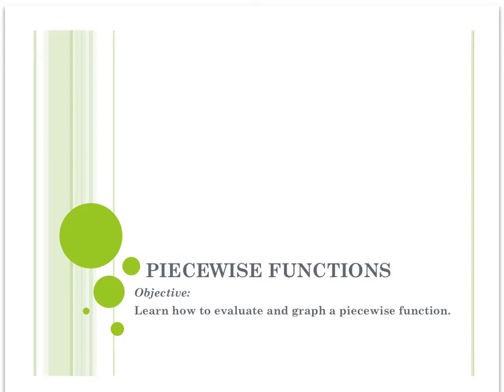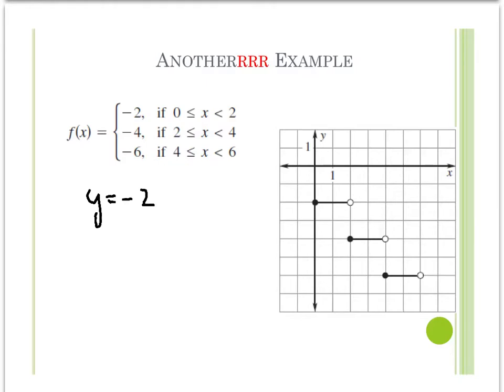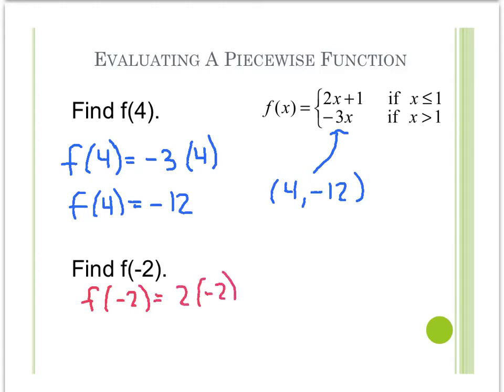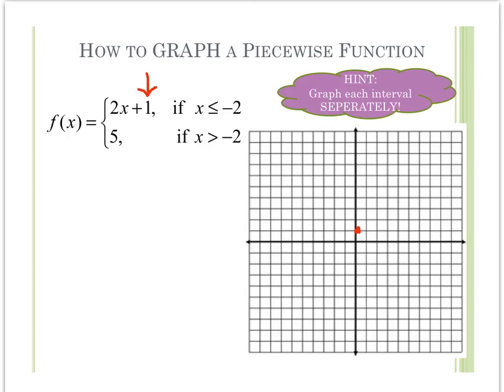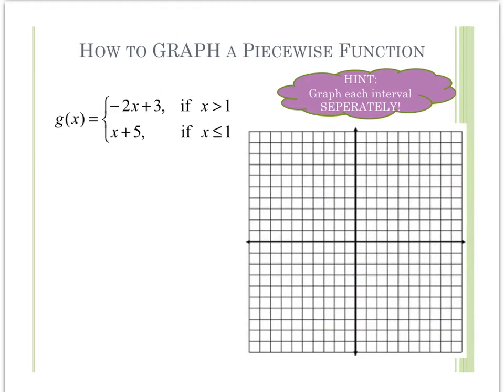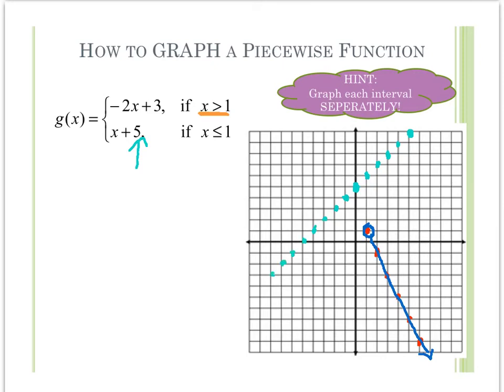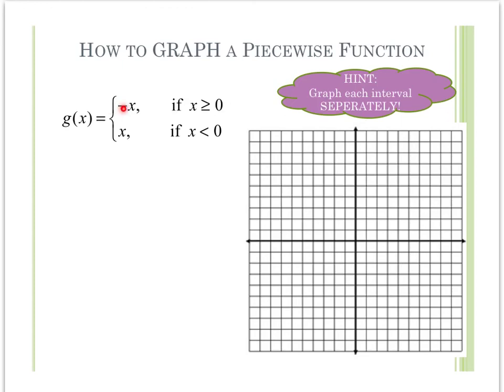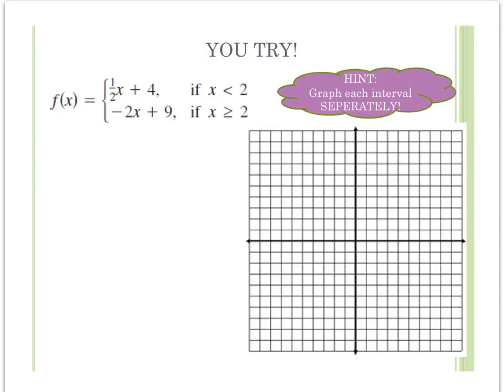11Alg2H Piecewise Functions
Graphing and Evaluating Piecewise functions